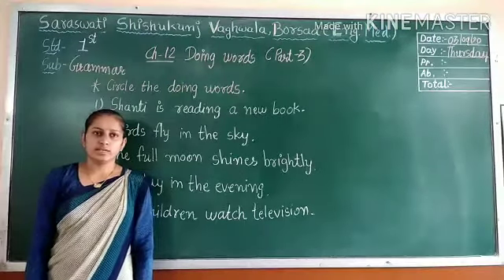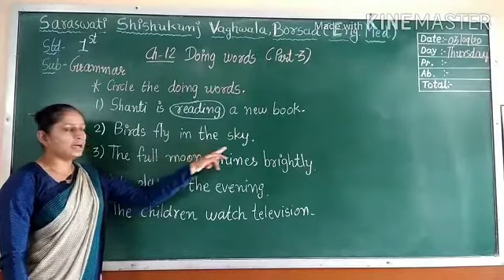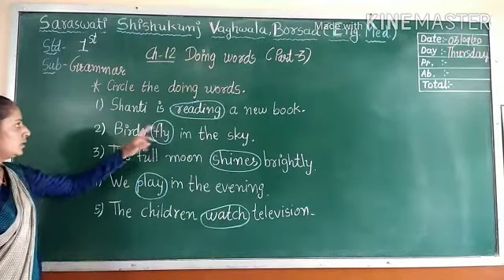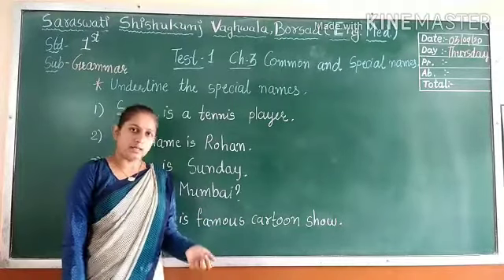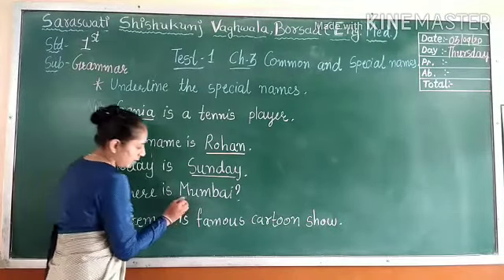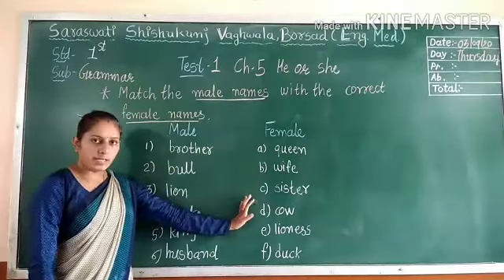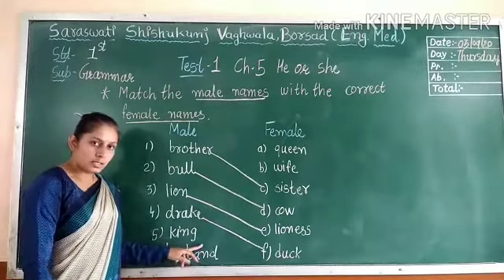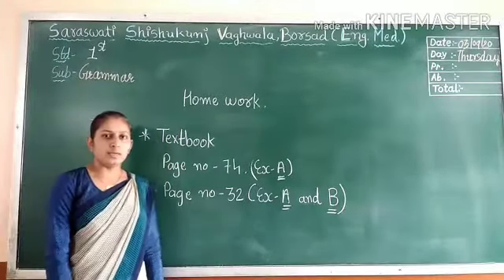1 GRAMMAR CH 12 DOING WORDS PART 3 03 09 2020